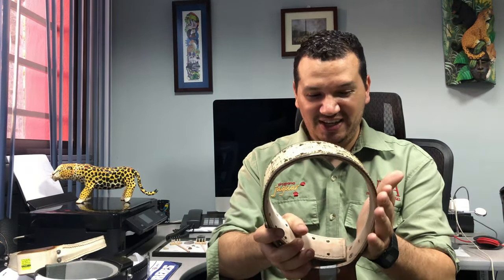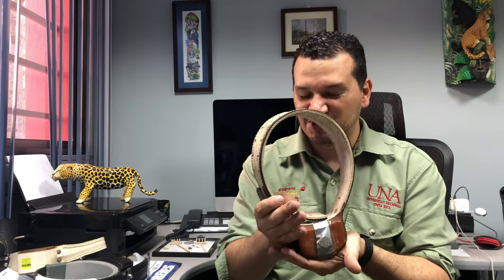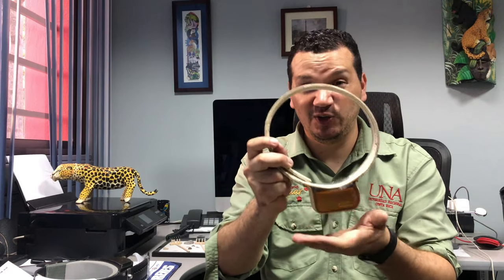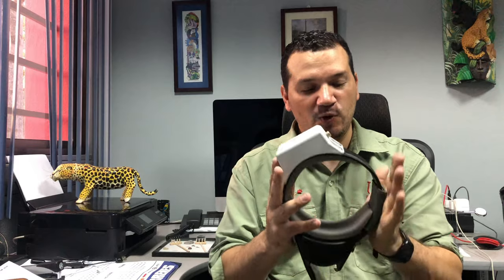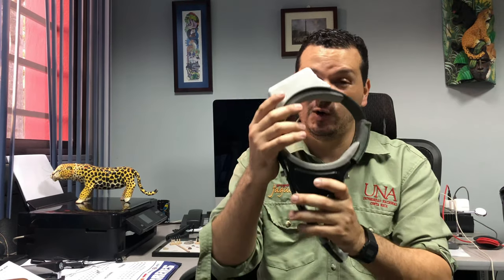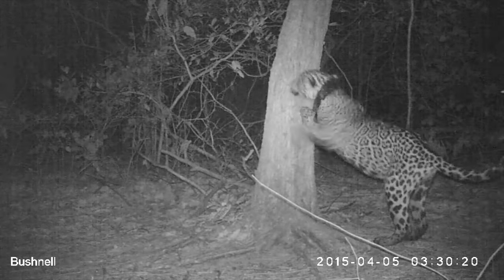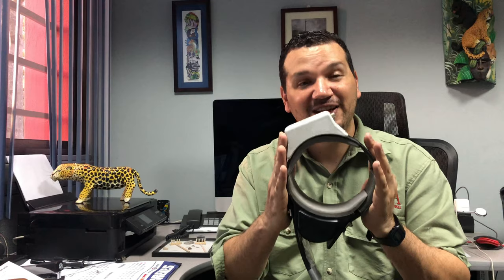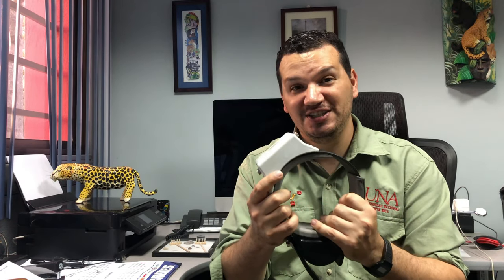🌿 CÓMO ENCONTRAR un JAGUAR 🌿🐯🌿 QUE ES la TELEMETRIA 🌿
⏱ 00:51 ¿Qué es la Telemetria Ordinaria VHF?
⏱ 01:19 Tipos de Collares para Jaguares (Telemetría)
⏱ 01:46 ¿Qué es la Telemetría Satelital?
⏱ 02:05 ¿Cómo funciona la Telemetría Satelital?

Si alguna vez te has preguntado cómo encontrar un jaguar en la selva, éste video es para tí. Aprende qué es la telemetría. Con esta herramientas, los científicos e investigadores pueden saber dónde están los jaguares en una gran selva.

Este video trata sobre como encontrar un jaguar pero también trata de cubrir el siguiente tema:
- qué es la telemetría
- donde encontrar jaguares
- jaguar donde encontrar
- como usar telemetria para localizar un jaguar
- telemetria animales felinos jaguares
- experto en jaguares explica el uso de la telemetria

 Algo que observé cuando estaba buscando detalles sobre como encontrar un jaguar fue la falta de detalles apropiados.
 como encontrar un jaguar sin embargo, es un tema del que entiendo algo. Este video por esa razón debe ser relevante y de su interés.

Si estaba tratando de encontrar más detalles sobre donde encontrar jaguar o donde encontrar jaguares, ¿le resultó útil este video?
Quizás desee comentar a continuación y déjeme entender con qué más puedo ayudarlo o detalles sobre como encontrar un jaguar.